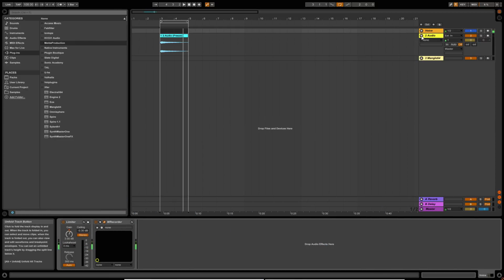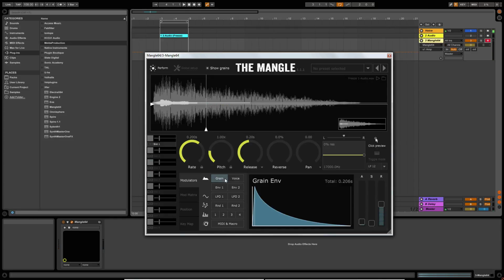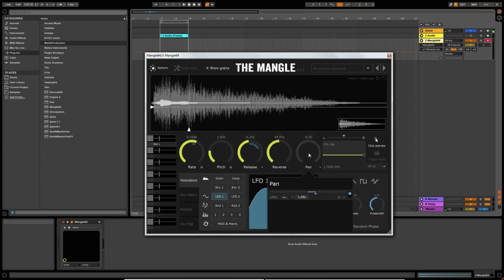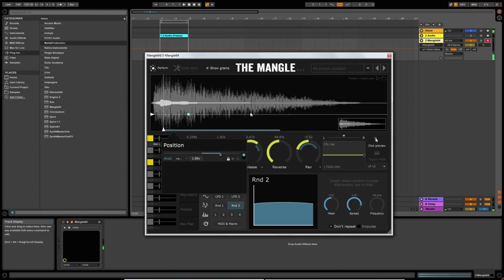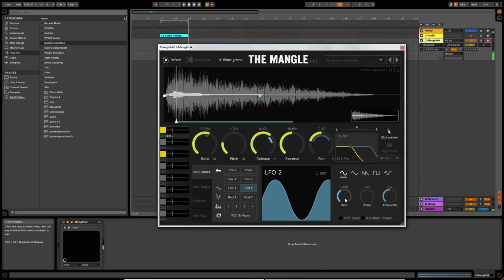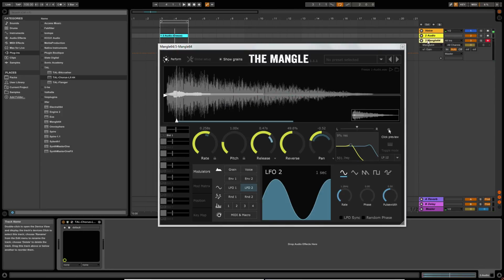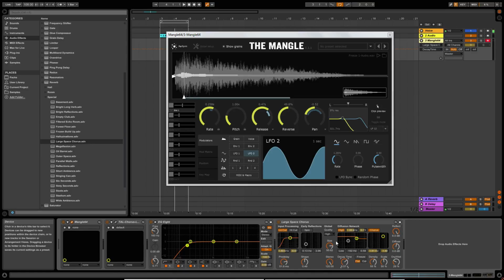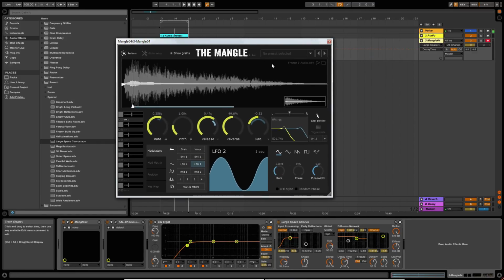Tech Tip - Granular Drone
In this Tech Tip Bluffmunkey uses Sound Guru's 'The Mangle' to transform a guitar sample into a pad sound.